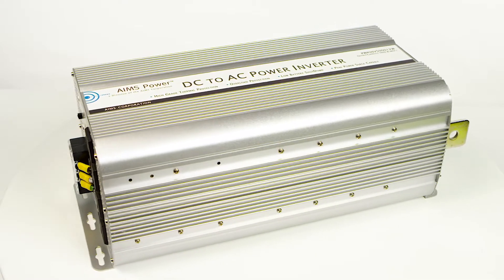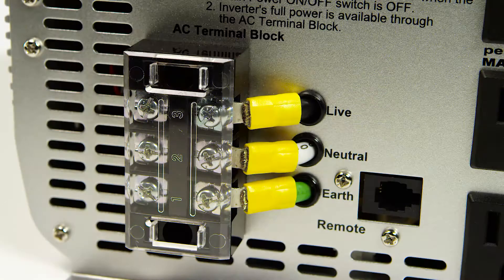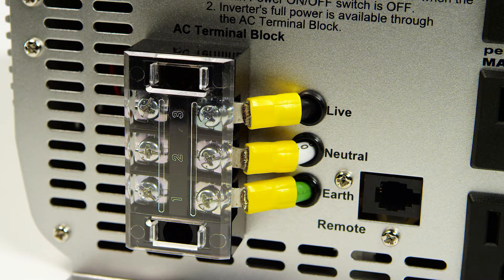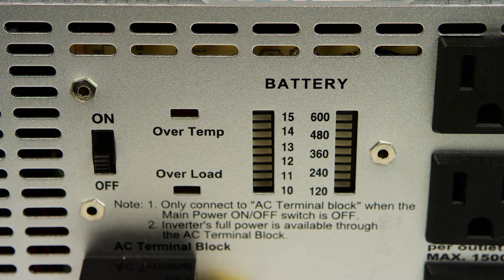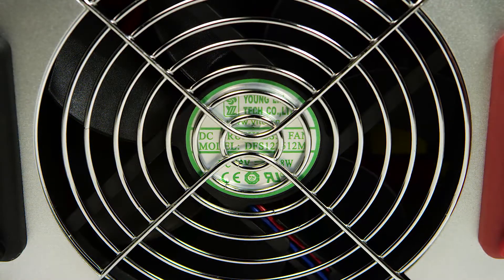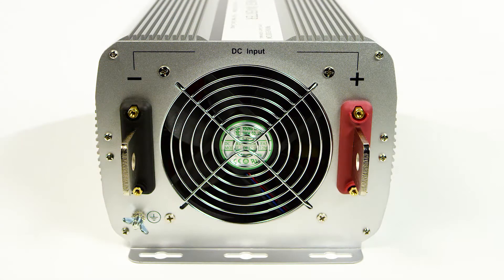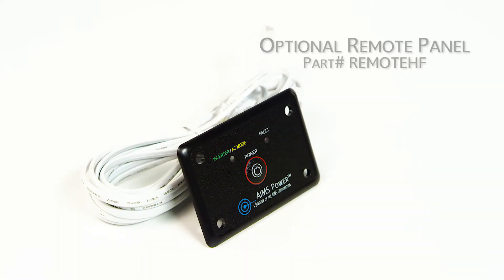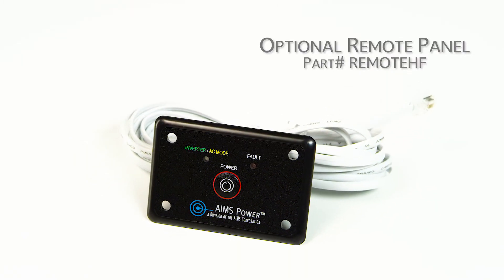PWRINV500024W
This 5000 watt 24 Volt DC  power inverter by AIMS Power converts DC (direct current) power stored by batteries into AC (alternating current) electricity that can be used to run practically any household appliances or tools.

This unit produces a modified sine wave, which is capable of running most  tools, pumps, motors and appliances. Use this product for off-grid back-up power at home, cabin, boat, larger solar systems or anywhere that doesn't have city power.

What really makes this 5000 watt AIMS Power inverter special is its capability to run off at 24 volt DC which allows for more efficiency at higher loads.  This makes the inverter very attractive to users using a 24 volt DC source or multiple batteries.

The biggest incentives for using inverters for electricity include the fact that they make little-to-no noise, making for a more peaceful environment for customers, and that they’re non-polluting, which makes for a great green-energy marketing campaign.

The unit features two easily-accessible AC outlets with a maximum output of 1500 watts. The 200 percent surge capabilities of this unit should only be used as a safety feature. Other safety features include over-temperature and over-load LED indicators that are used as a warning system for the operator.  Also on the AC side of the unit are the battery voltage and amperage meters which display the usage levels of your battery bank. This inverter is equipped with dual cooling fans and over-temperature protection that keeps it from overheating.
Features:

5000W max continuous power
Modified sine wave
Volt meter on front panel to monitor your battery voltage
Amp meter on front panel to monitor your current use (rate at which battery is drained)
AC Direct Connect Terminal
Over Temperature LED indicator
Over Load LED indicator
Quadruple ac receptacle that can be used with any separate spliter to provide even more outlets
On/off switch
Over Temperature protection
Over Load protection
Single cooling fan operation thermally controlled
Internally fuse protected
ac output short circuit protection
Auto reset on most fault conditions
Aluminum case for optimal cooling
Pre-wired for remote on/off switch
Pre-slotted mounting plate
Instruction manual
Free 1 year tech support
1 Year Warranty Parts and Labor
Specifications:

Continuous output power: 5000 Watts
Surge power capability (peak power): 10,000 Watts
dc input / operating voltage: 34 to 20 Volts
Output voltage: 120 Volts ac +/- 10%
Output wave form: modified sine wave with phase correction
Output frequency: 60 Hz +/- 1 Hz
Battery low voltage alarm: 21.0 +/- 0.5 Volts
Battery low voltage shutdown: 20.0 +/- 0.5 Volts
No load current @ 24V: less than 0.4 Amps
Full load efficiency: 90%
1/3 load efficiency: 95%
No load minimum operating temperature: -15 degrees Celsius
Full load maximum operating temperature: 55 +/- 5 degrees Celsius (automatic shutdown)
No load draw: Switch on less than 1 amp DC. Switch off less than .2 mADC
AC Output Socket Type: quadruple Type 2 -3 prong
High input voltage protection: 34.5V
Low input voltage shutdown: 20.0V
Internal fuse protection
Product size (L x W x H): 16.92”X 7.95”X 6.1”
Boxed Weight 20 lbs
UL maximum recommended per outlet 1500W